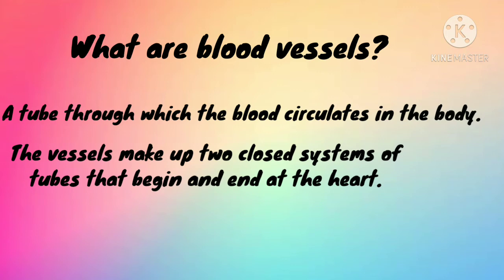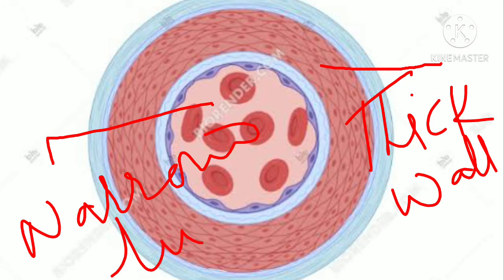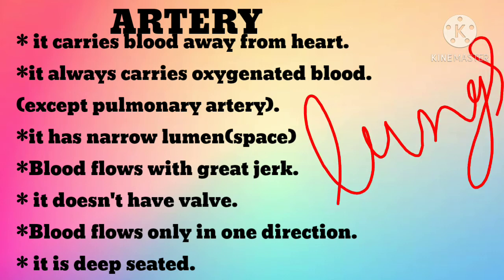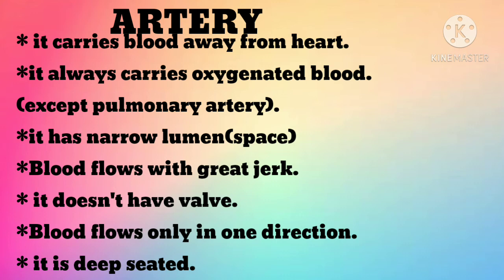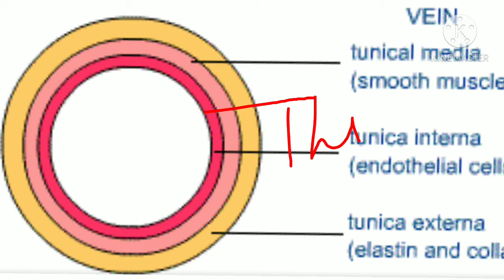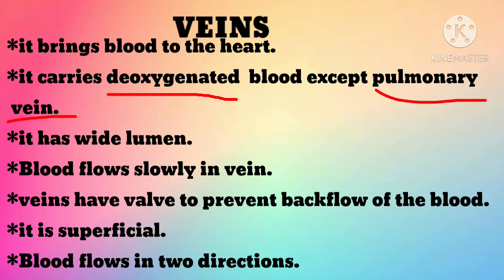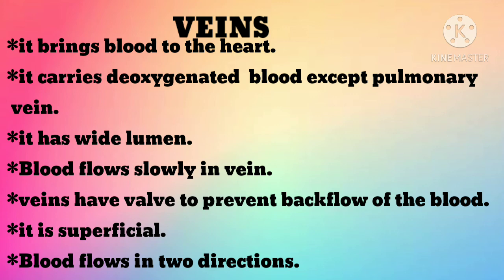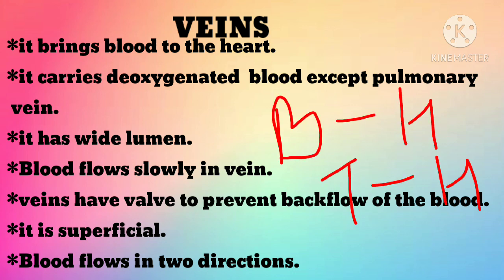TRANSPORTATION IN PLANTS AND ANIMALS CLASS--------7(Blood vessels,)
by Renu Rai